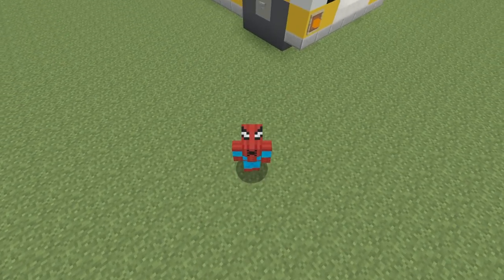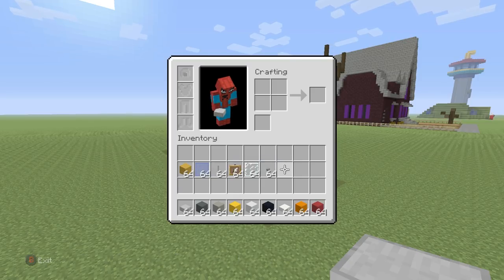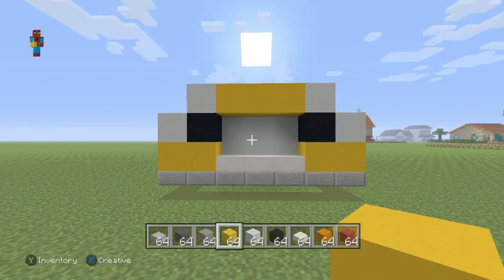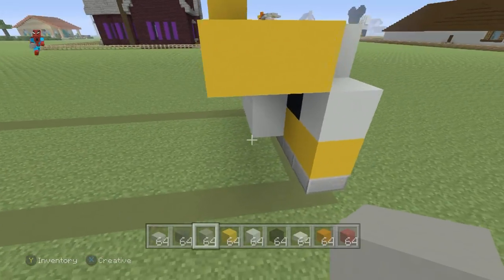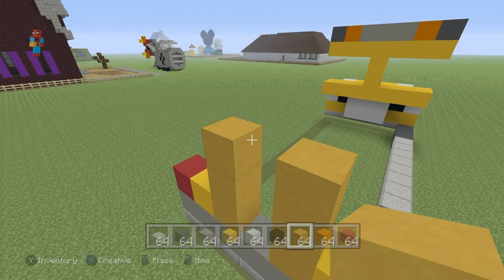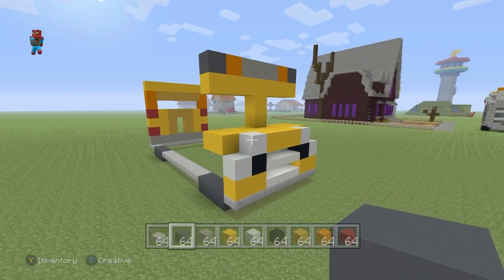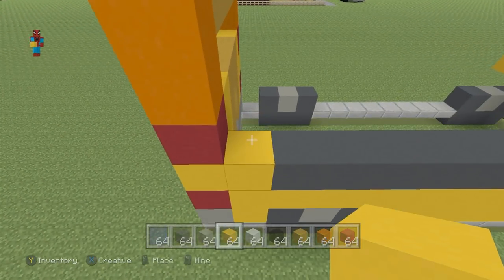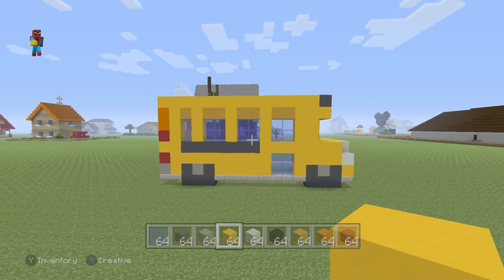Minecraft Tutorial: How To Make The Magic School Bus "The Magic School Bus Rides Again"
In this tutorial i show you how to make the magic school bus! from the show "the magic school bus rides again" hope you enjoy! this was a nice little stroll down memory lane for me i hope you guys enjoy it :)!